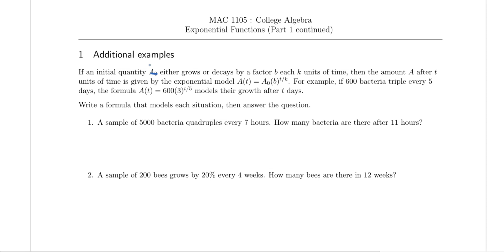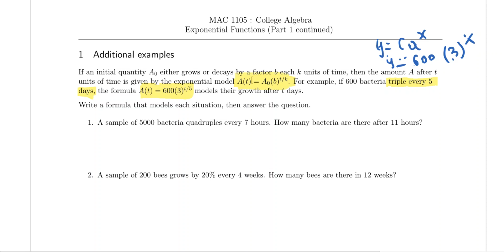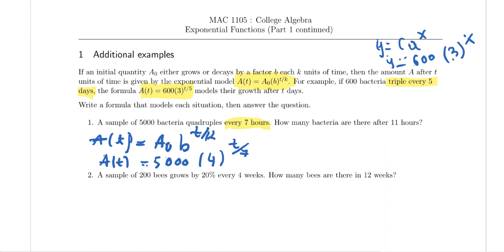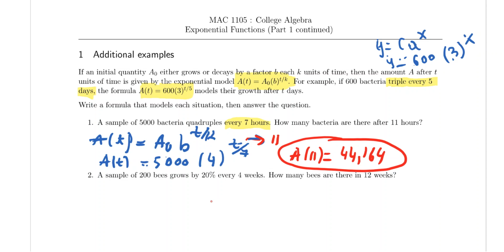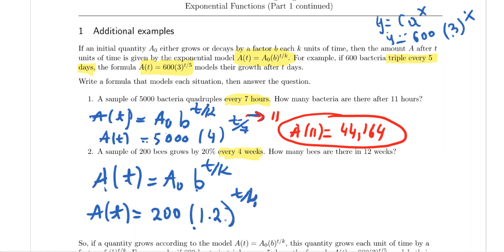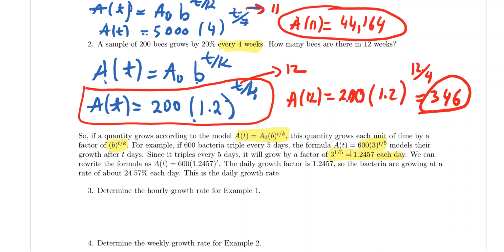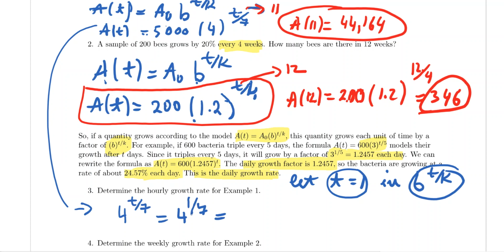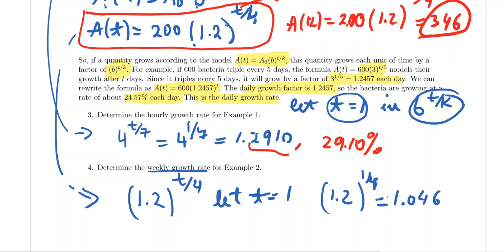Exponential growth/decay every k unit of time